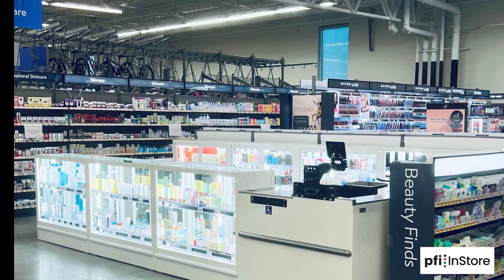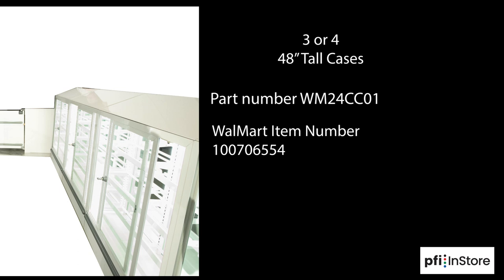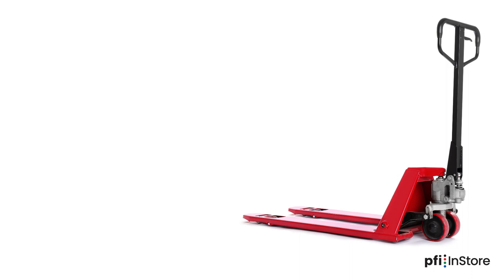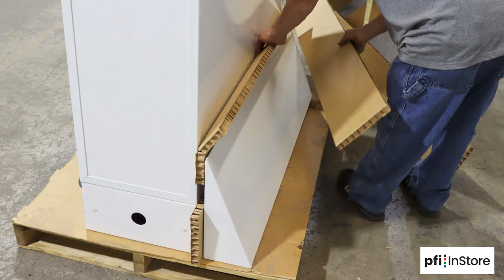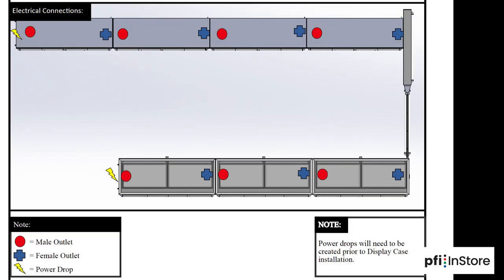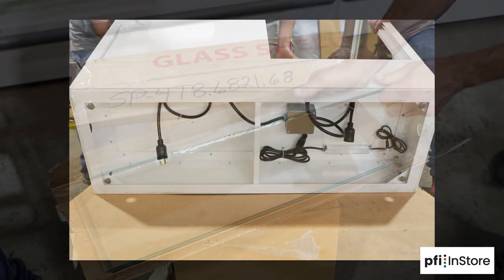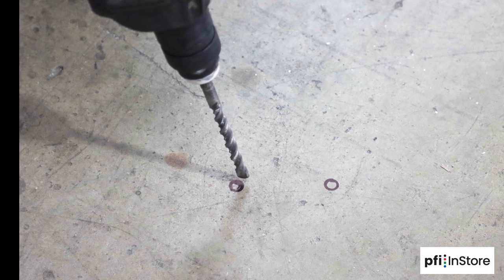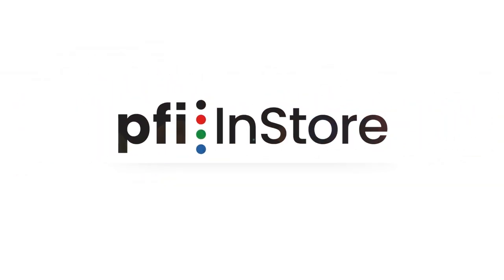Jahabow Walmart Cosmetics Case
Video instructions to assemble the Jahabow cases and gate for the Walmart Cosmetics Department.